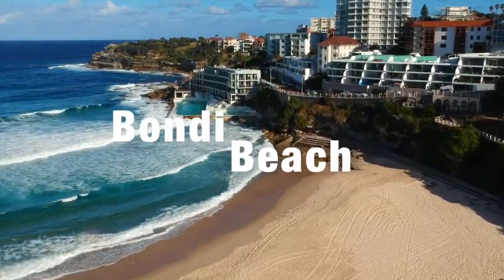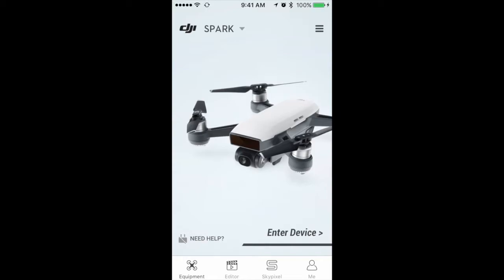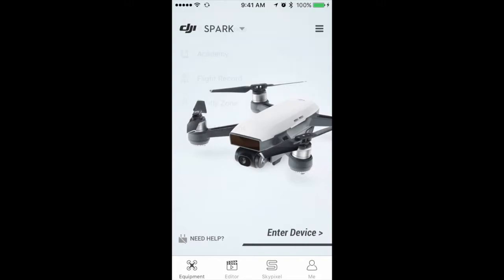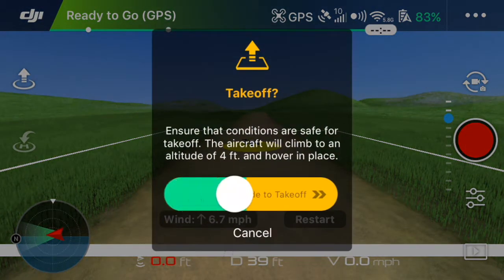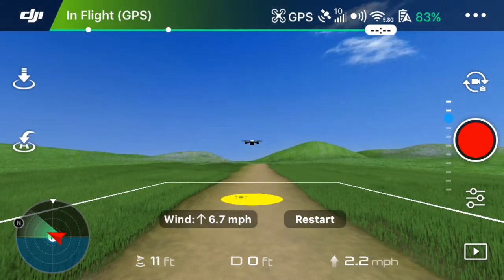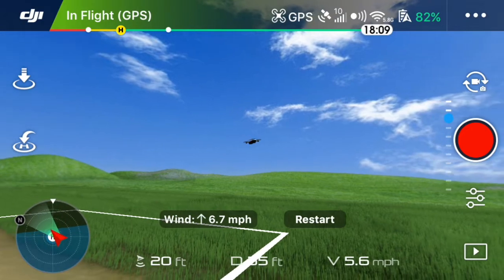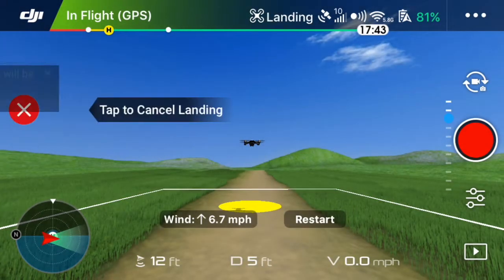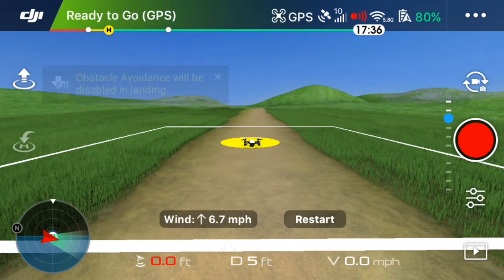DJI Spark - Flight Simulator | First Time Tutorial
I quickly use the DJI Spark to go over how to use the flight simulator that is built in to the DJI GO 4 App. It is super easy to use and can really help a beginner drone pilot learn how to use their drone. Especially for their first time using the drone.

NEED DJI GEAR? SEE BELOW:

Octopus Tripod
Extra Batteries??
DJI Spark Combo
DJI Spark Regular
DJI Spark Remote Controller

NOTICE: Ensure that your drone is turned on and connected before starting the video.

Other Youtubers take forever explaining their content, I'm just here to get to the facts quickly and efficiently so you can get back to flying your drone.